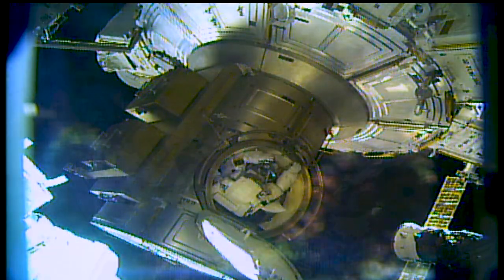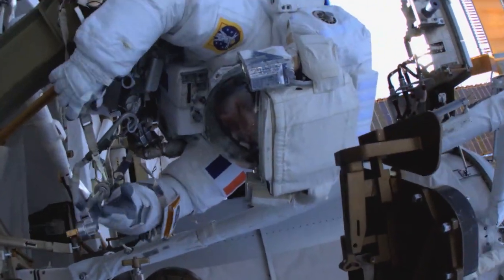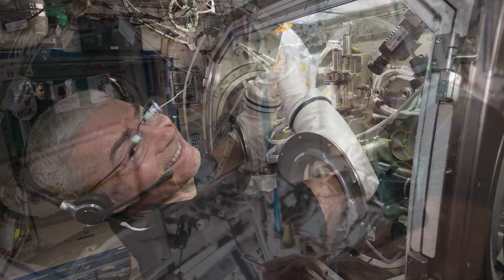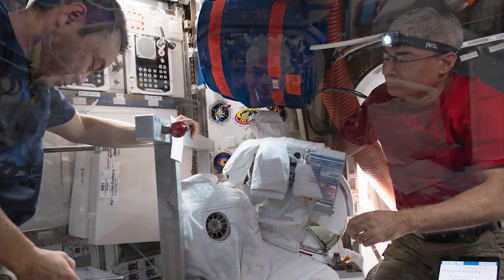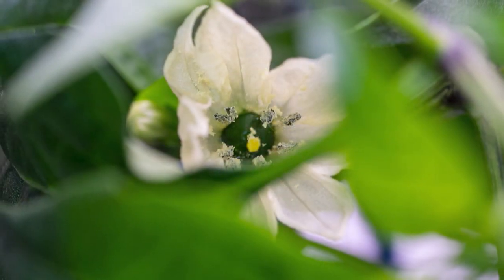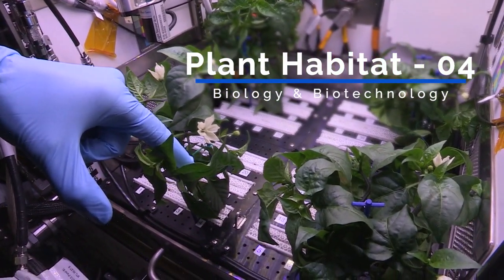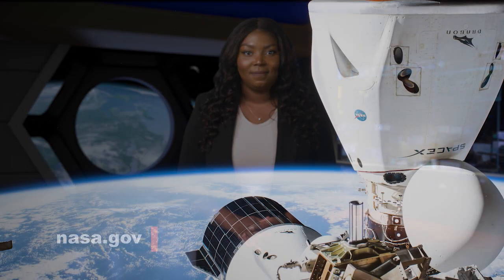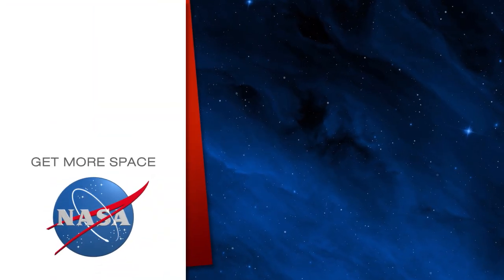Space to Ground: Space Construction: 09/17/2021